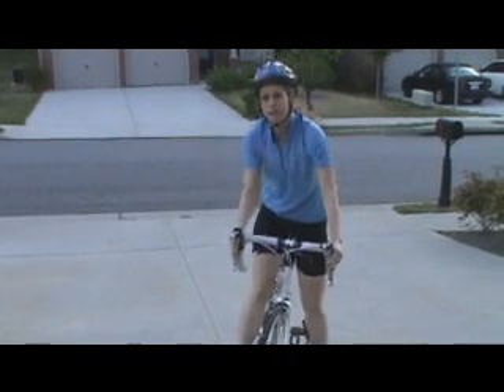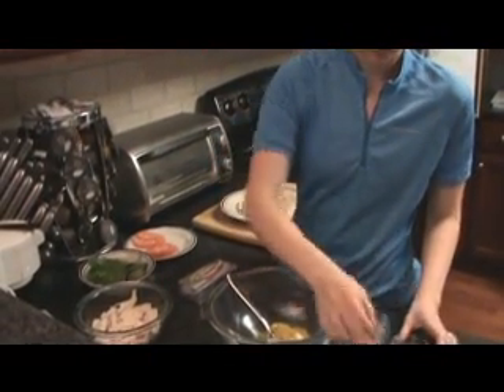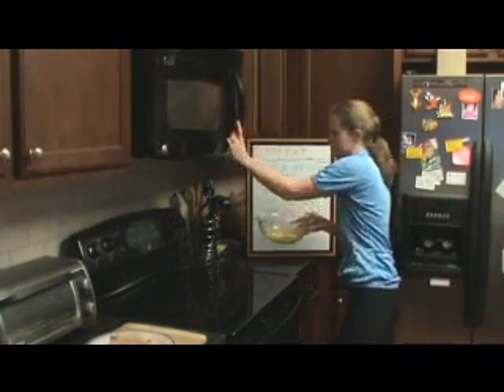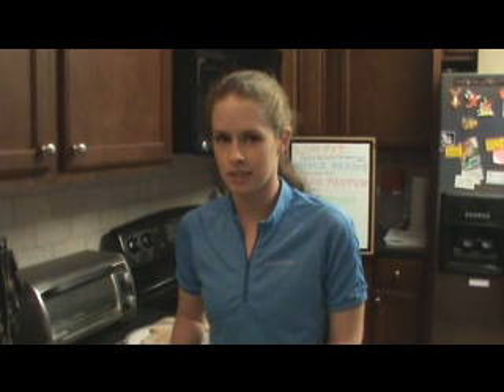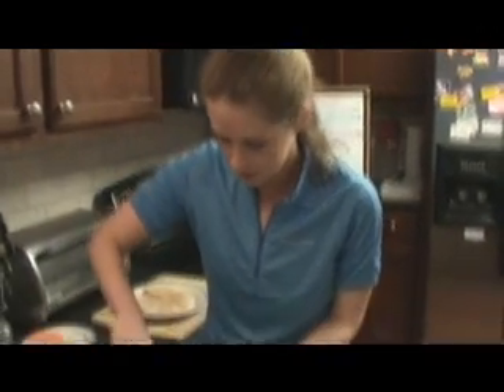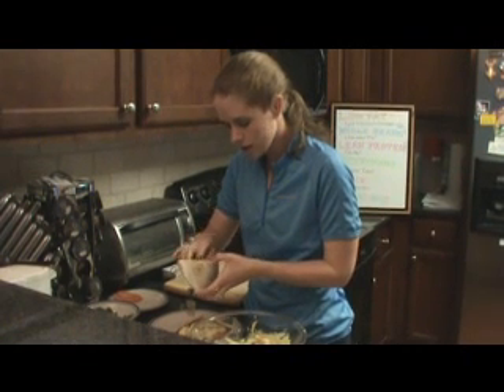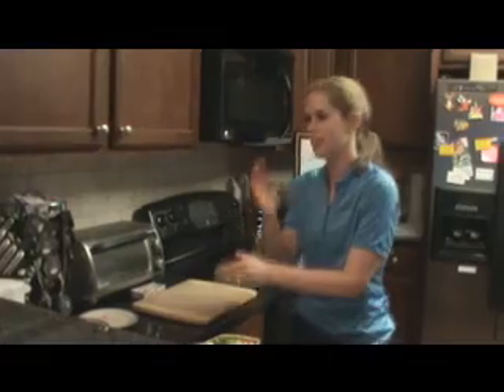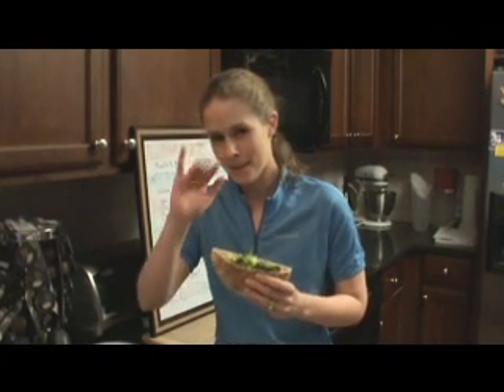curry final1.wmv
Philly Chicken Curry: A low fat, wholesome meal featuring lots of nutritious elements including whole grains, Kraft Philadelphia low fat cream cheese, lots of veggies and a curry mixture that is quick to make and good for your entire body.